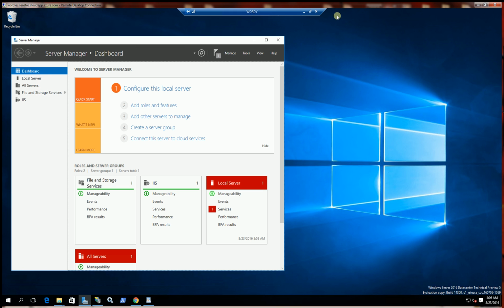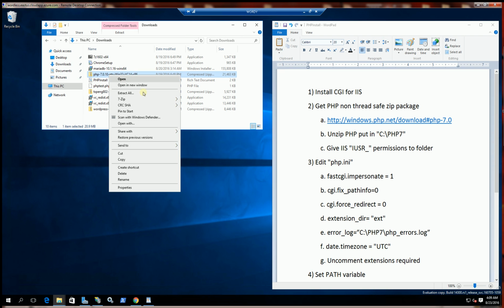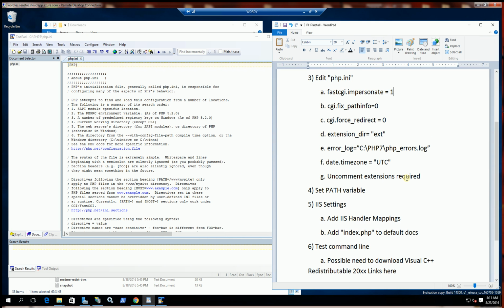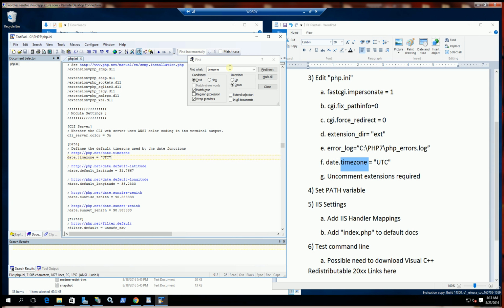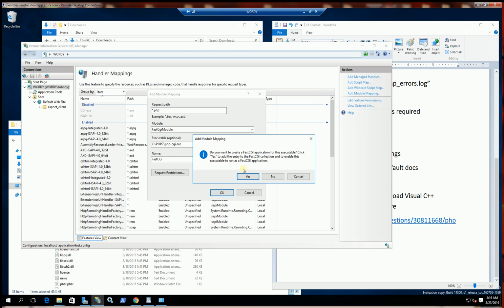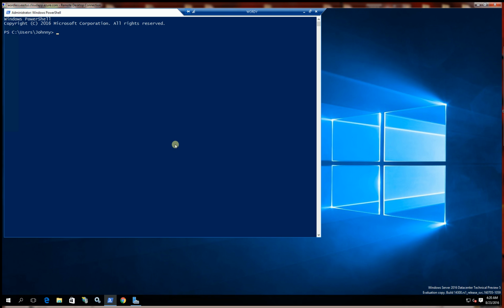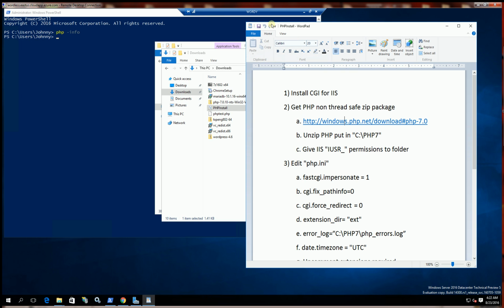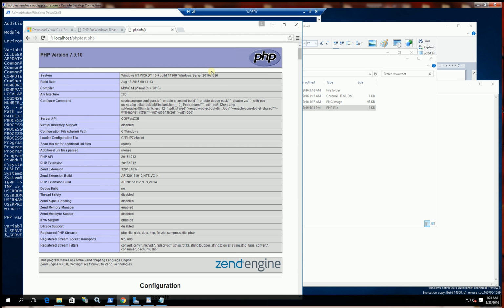PHP - How To Manually Install PHP on IIS 10.0 for Windows Server 2016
1) Install CGI for IIS
2) Get PHP non thread safe zip package
 b. Unzip PHP put in "C:\PHP7"
 c. Give IIS "IUSR_" permissions to folder
3) Edit "php.ini"
 a. fastcgi.impersonate = 1
 b. cgi.fix_pathinfo=0
 c. cgi.force_redirect = 0
 d. extension_dir= "ext"
 e. error_log=”C:\PHP7\php_errors.log”
 f. date.timezone = "UTC"
 g. Uncomment extensions required
4) Set PATH variable
5) IIS Settings
 a. Add IIS Handler Mappings
 b. Add "index.php" to default docs
6) Test command line
7)  Test a php web page